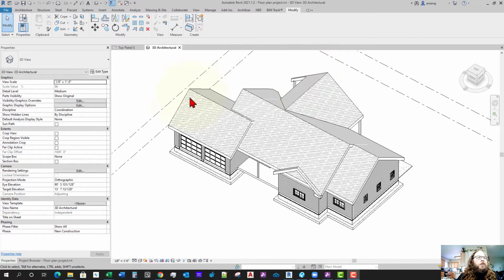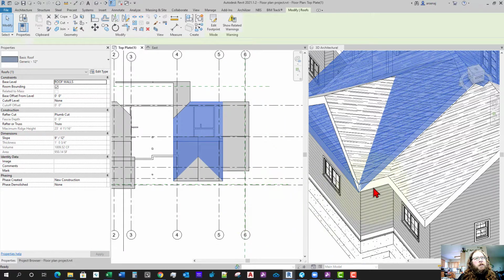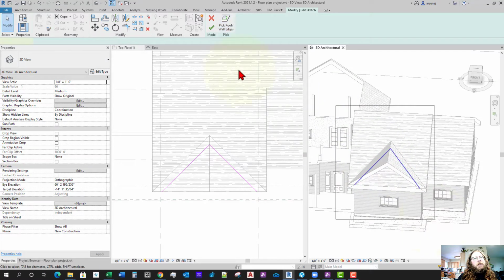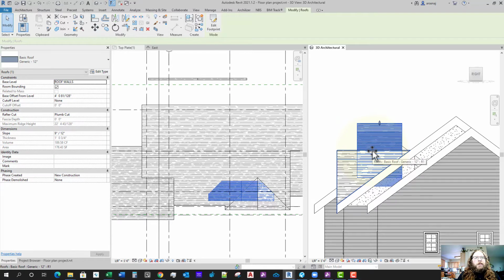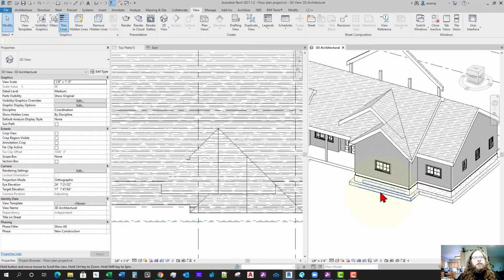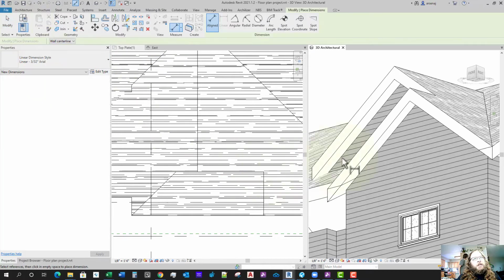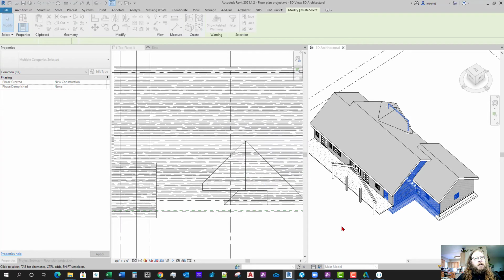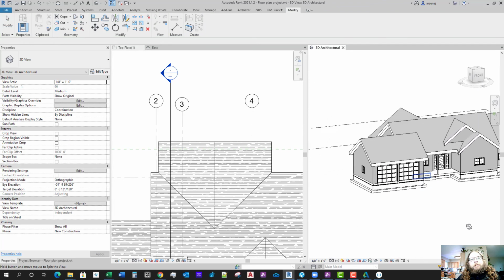EG4 423 - Revit: Roofs Joining & Openings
In this video we cover joining and cutting openings in roofs in Revit.